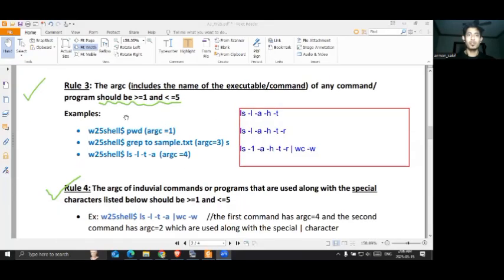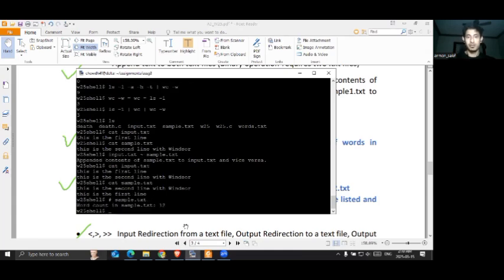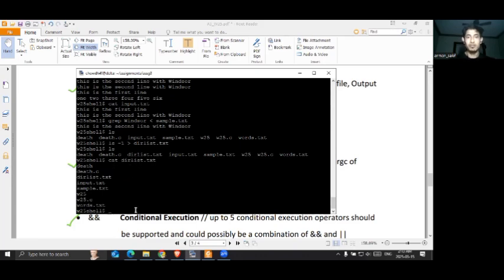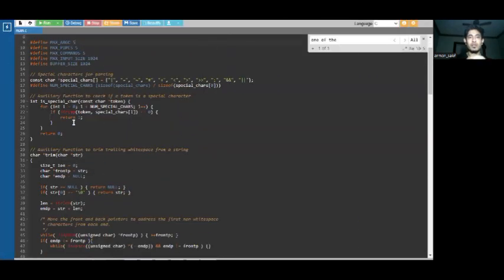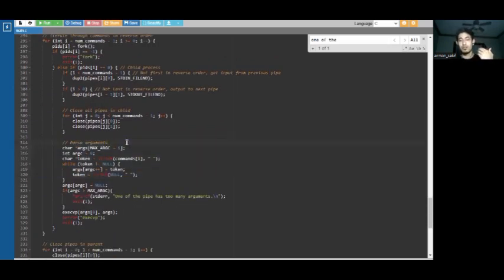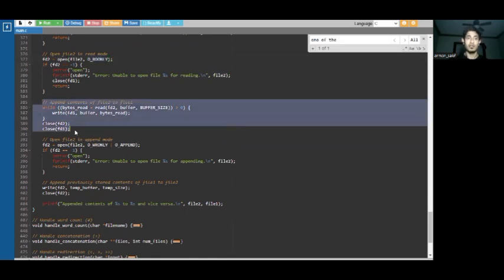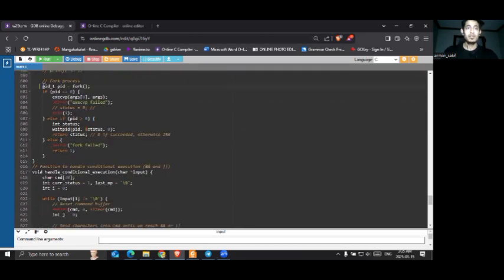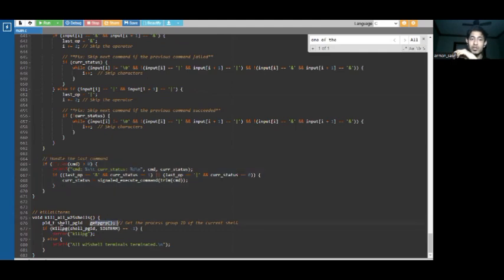Systems Programming demo part 2: making w25shell$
Description:
In this video, I explain my implementation of a custom Linux shell called w25shell. This project focuses on building a shell that supports a wide range of command-line operations, special characters, and process management, while following strict command rules.

Features implemented in w25shell:

killterm: Kill the current w25shell terminal.

killallterms: Kill all active w25shell terminals.

Enforced command argument limits: Each command must have between 1 and 5 arguments.

Support for special characters and operations:

| Piping (up to 5 pipes supported)

= Reverse Piping (up to 5 operations)

~ Mutual text append between two .txt files

# Word count in a .txt file

+ Concatenation of multiple .txt files (up to 5)

Input Redirection (written as "less than symbol sample.txt")

Output Redirection (written as "greater than symbol output.txt")

Append Output Redirection (written as "double greater than symbols output.txt")

; Sequential execution (up to 4 commands)

&&, || Conditional execution (up to 5 operations, combinations allowed)

This project demonstrates core systems programming skills, including process control, file handling, piping, redirection, and argument validation.